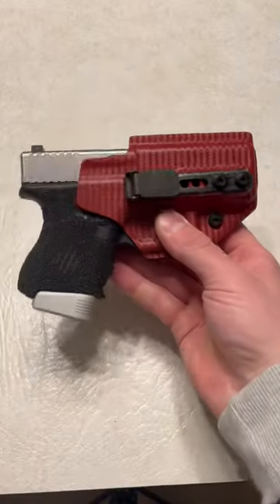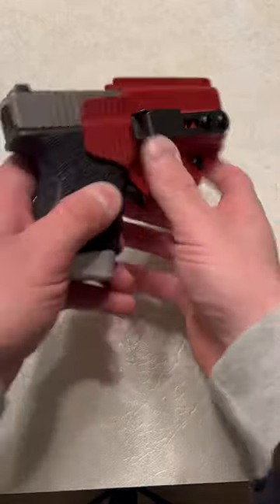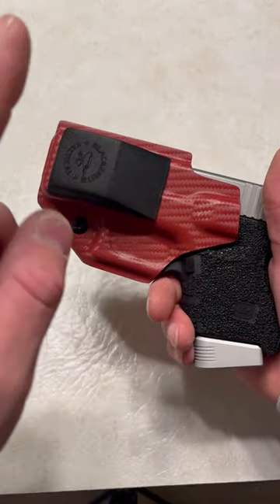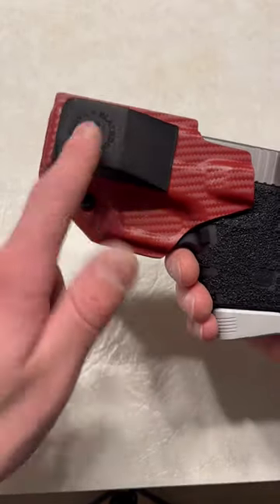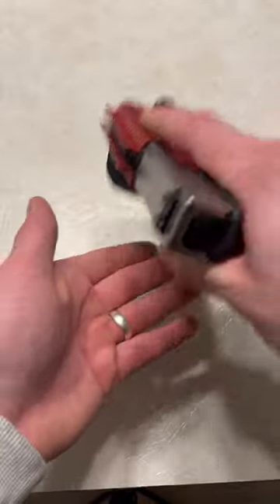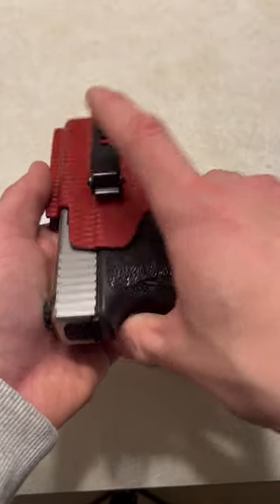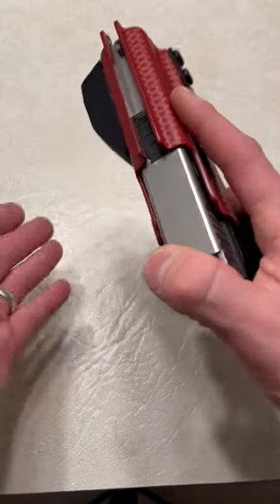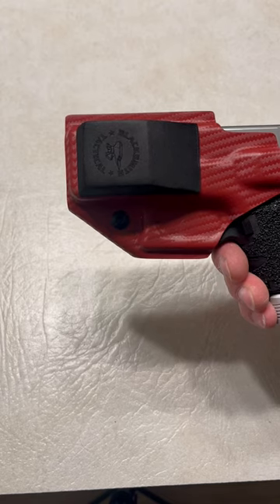The Wedge will Change Your EDC Experience